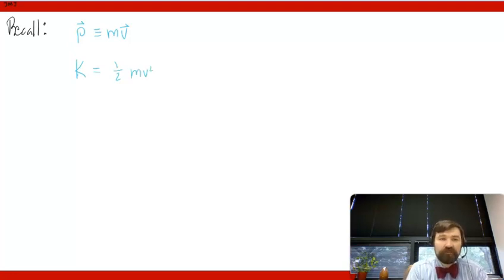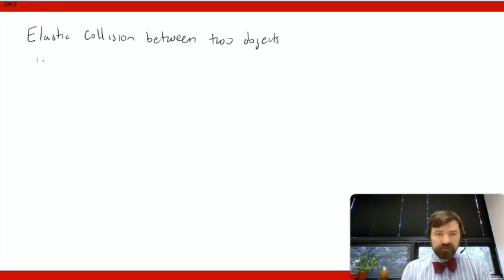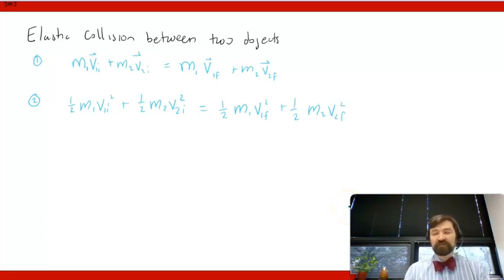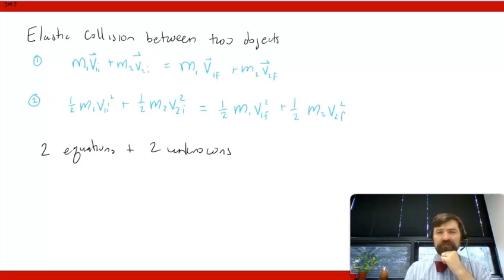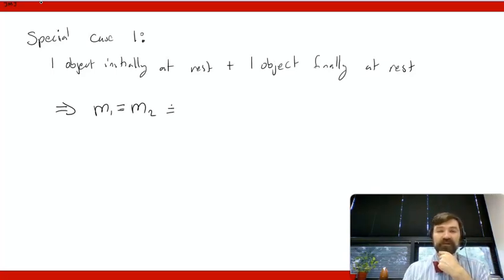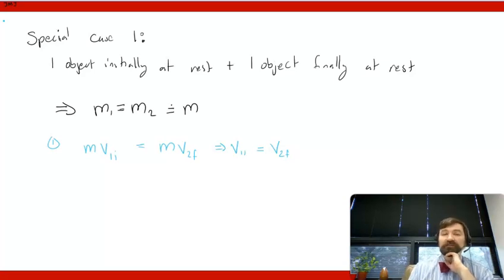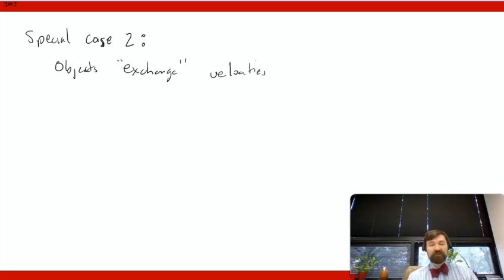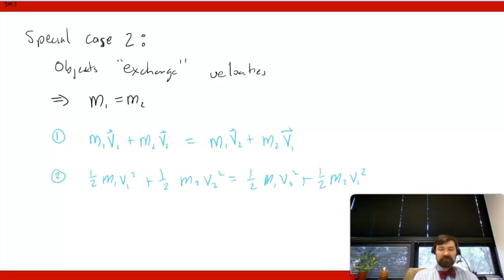Elastic Collisions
Algebra-based physics overview of elastic collisions, mostly in 1-D.